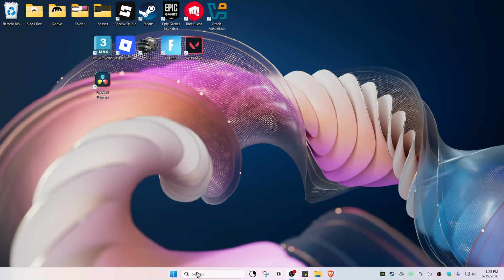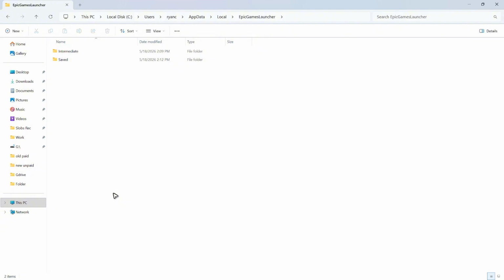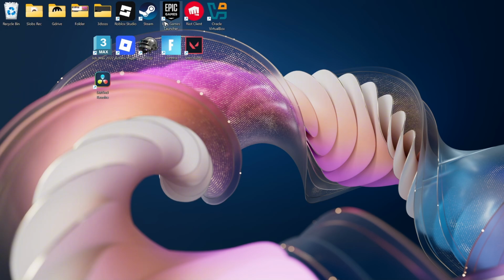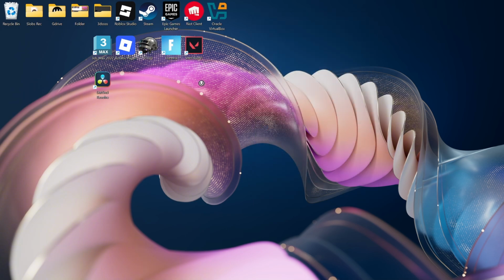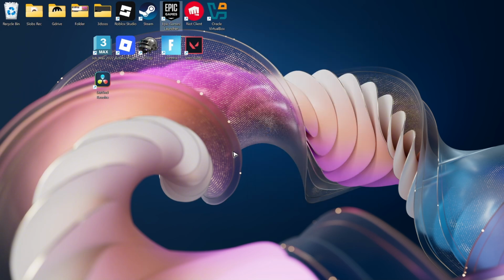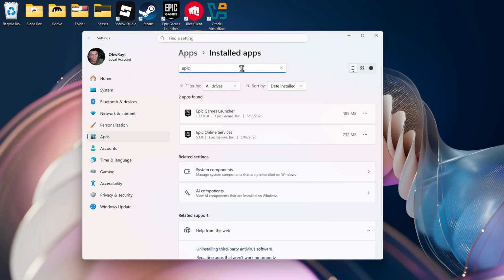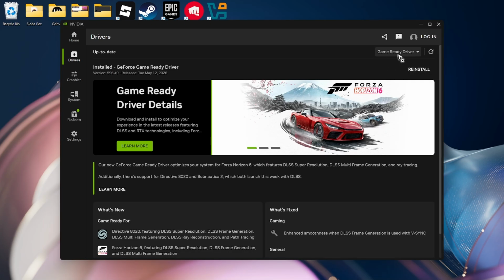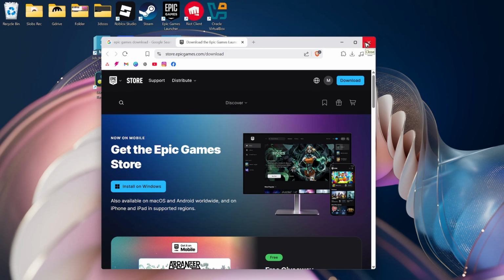How To Fix Epic Games Keeps Crashing (Full Guide 2026)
How To Fix Epic Games Keeps Crashing

In this video, I will show you how to fix Epic Games Launcher keeps crashing on PC. This issue can prevent games from launching, updates from installing, or the launcher from opening correctly. Problems are often caused by corrupted cache files, outdated graphics drivers, compatibility settings, or background applications. In this step-by-step tutorial, I will guide you through troubleshooting and fixing Epic Games Launcher crashes on Windows.

00:00 Introduction
00:10 Fix Epic Games Launcher Crashing